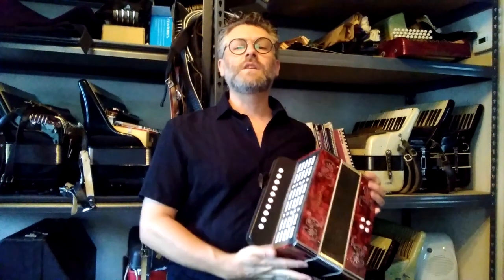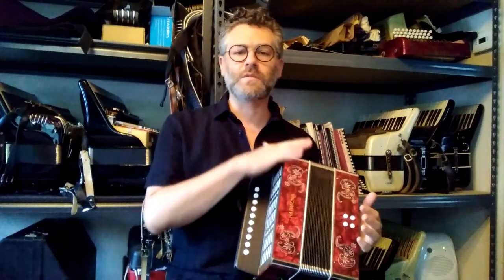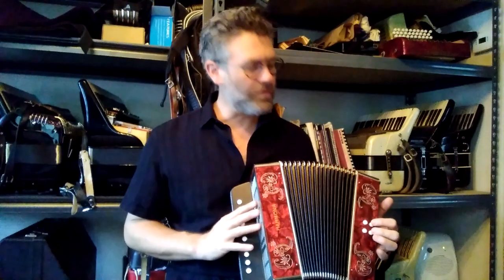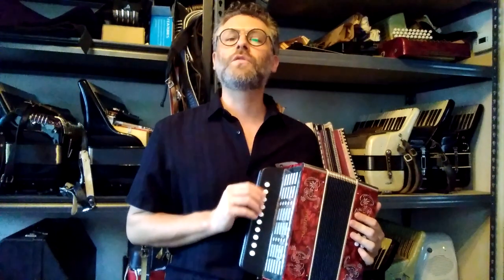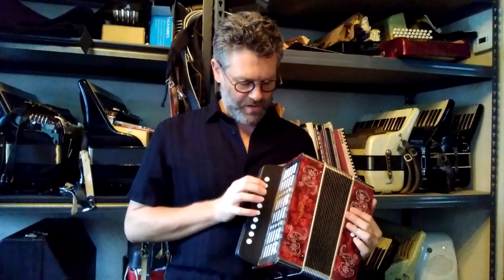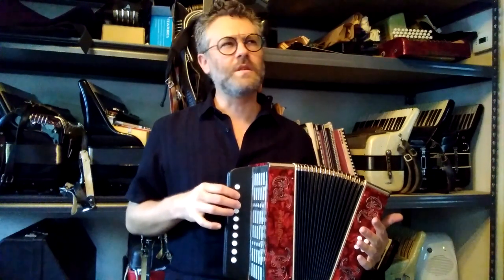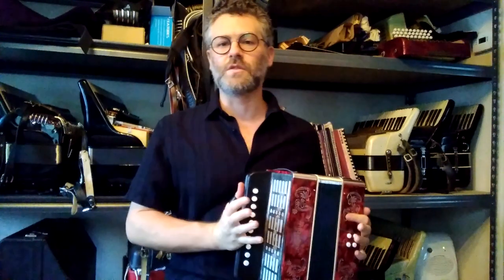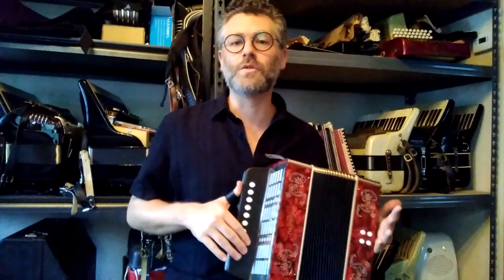Harmona melodeon (1 row diatonic button accordion) $395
Good quality, German made melodeon / 1 row diatonic. Excellent condition, fully checked and serviced. Perfect for playing Irish, Cajun, Quebecois, or any diatonic music. In C, with C, G, Am, and E chords and bass notes.

Brand: Harmona
Color: red
Buttons: 10/4
Weight: 5 pounds
Treble reed sets: 2, fairly wet, Hohner-like tuning
Does not include case. It's still in the original box from the factory.
$395 + shipping

for questions or to purchase.